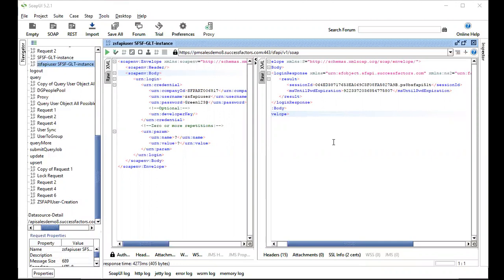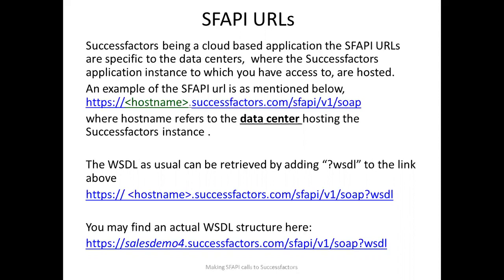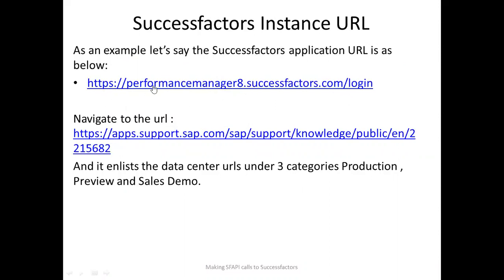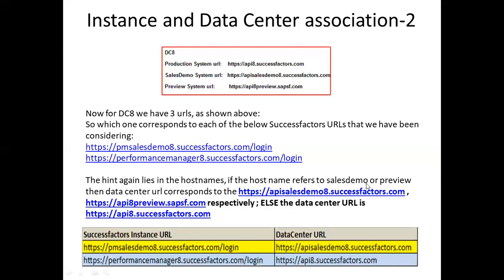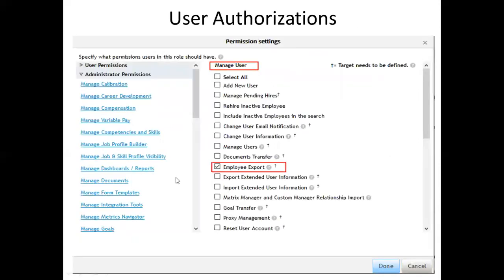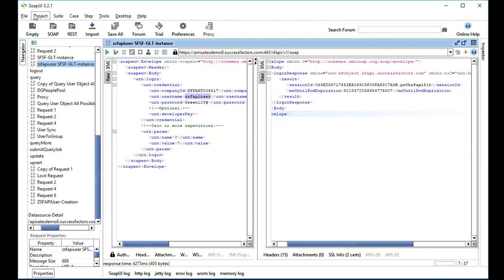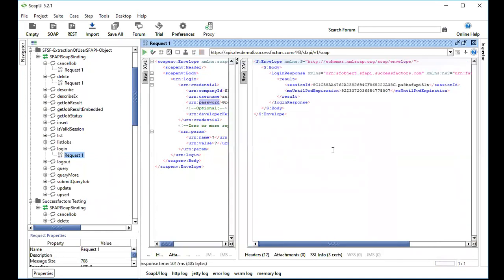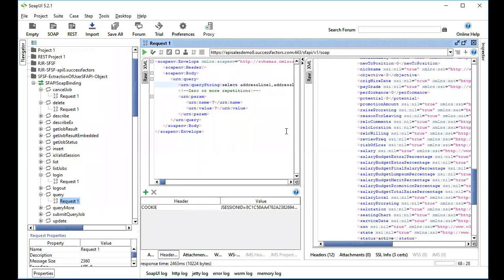SAP Successfactors SFAPI execution details from SOAP UI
SAP Successfactors - Executing SFAPI Via SOAP UI;
Understanding how to gather the data center URLs from the Successfactors Instance URL; Querying and gathering User details from Successfactors.

This is the ONLY and even then the most comprehensive course (40+ hours of training material) built up on SAP Successfactors with the focus exclusively on the Technical Integrations perspective.